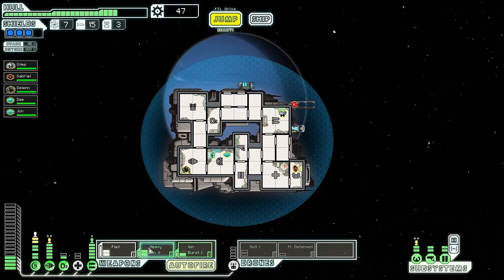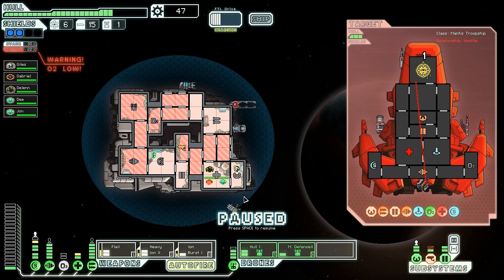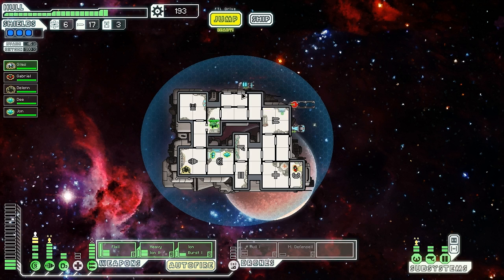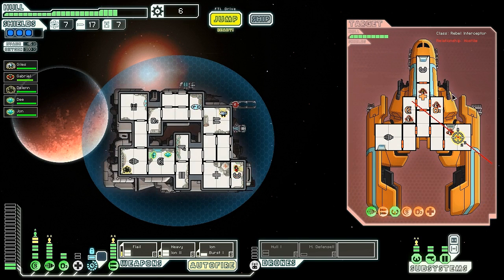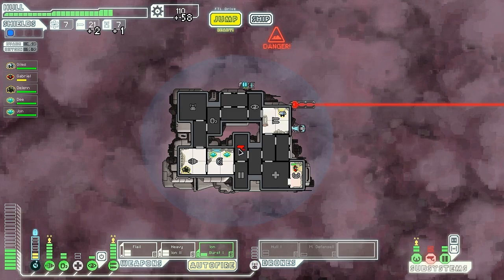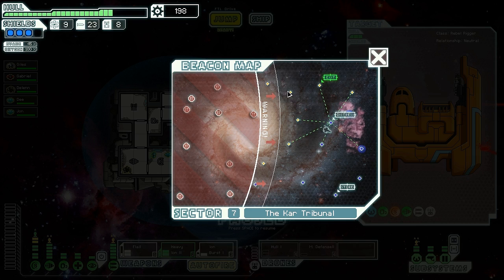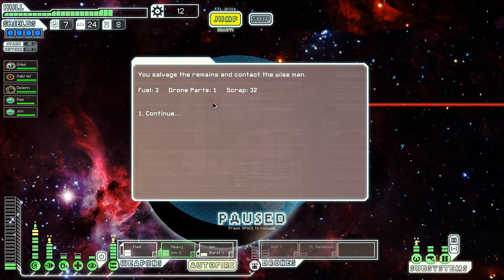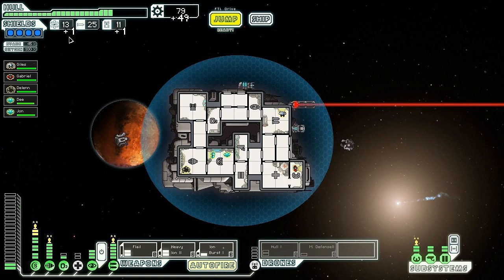8. Let's Play FTL Captain's Edition - Missile Defence Drones are good!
So this handy little guy is a pretty great addition, 1 drone power for missile immunity? I'll take that!  Sure the mod adds lots of weapons that ignore these drones, and even shields, but the more things that can't hurt our ship the better!